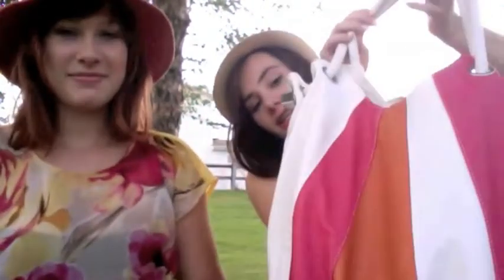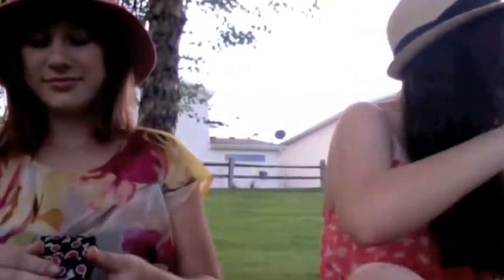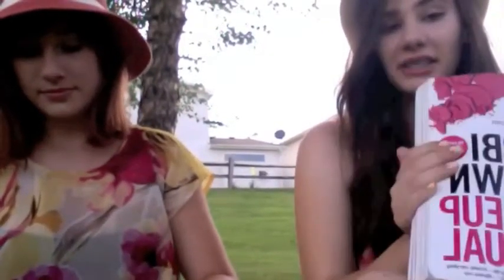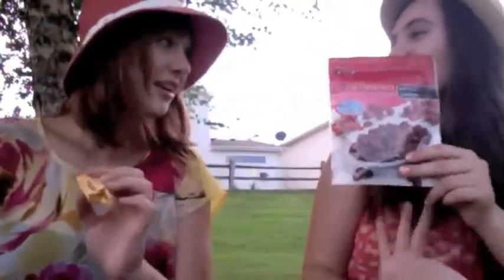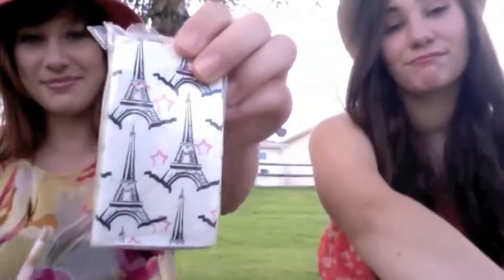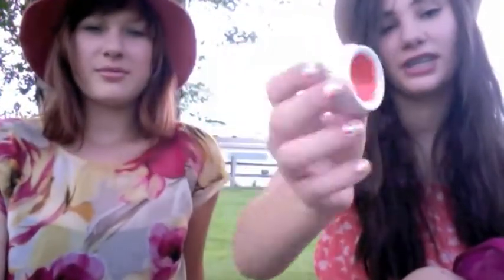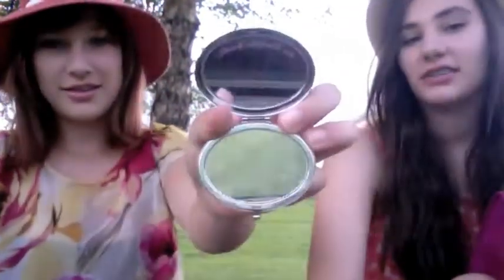Whats In My Beach Bag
Hope you like it! Have fun at the beach this summer!!! :)